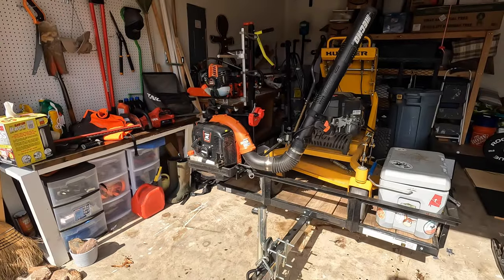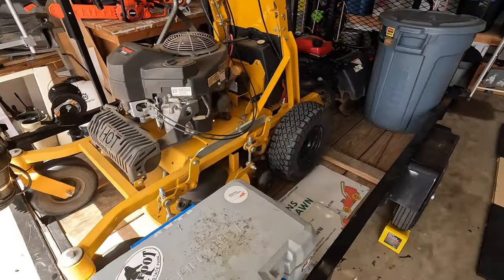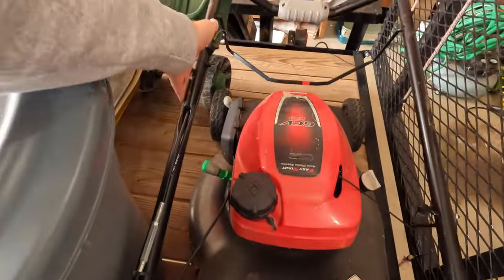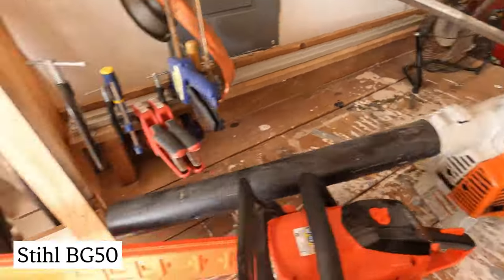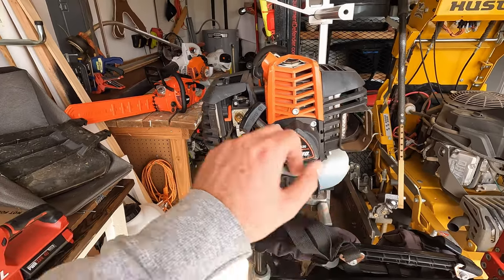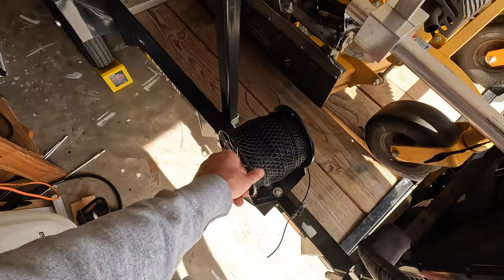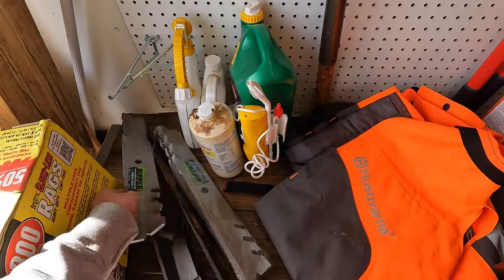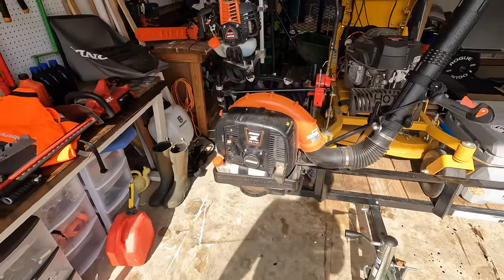(2023) Solo Operator Lawn Care Trailer Setup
A setup and review of my 2023 solo operator truck and trailer setup for my part time lawn care business.

Equipment:
2007 Toyota Tacoma PreRunner
Carry-On Trailer 5x8
Hustler Surfer Pro 34in.
Honda 21 inch 170
Echo PB-770t
Echo SRM-2620
Echo CS-400
Equipment Defender Racks
Buyers Product Trimmer Line Holder
SureCan
Rubbermaid Brute
LittleGiant Ladder